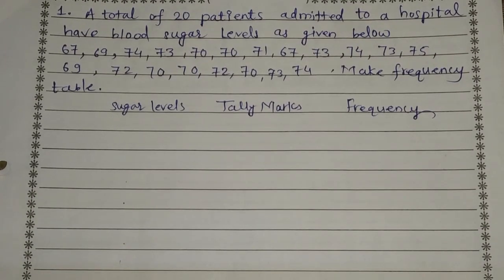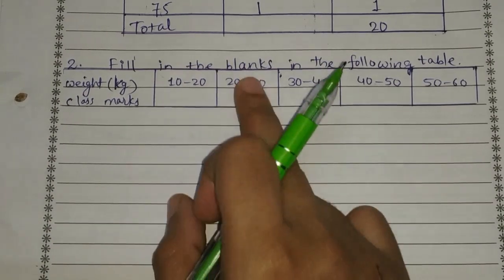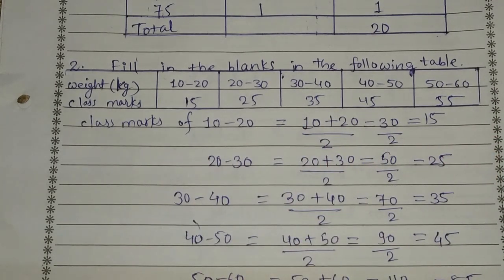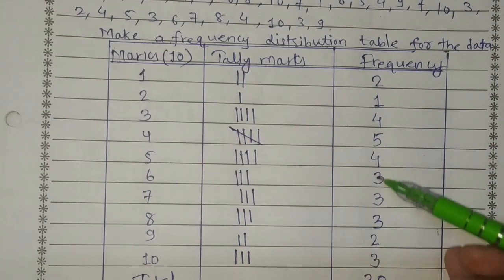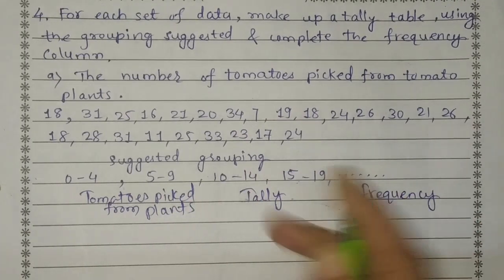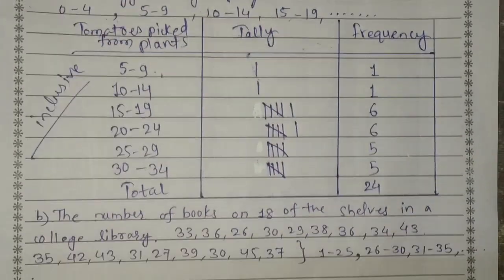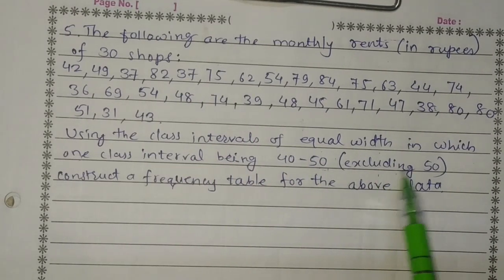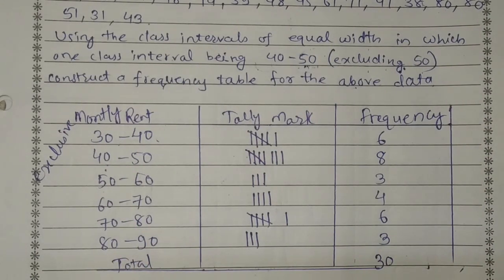Data Handling | solved examples | class 8 | Maths